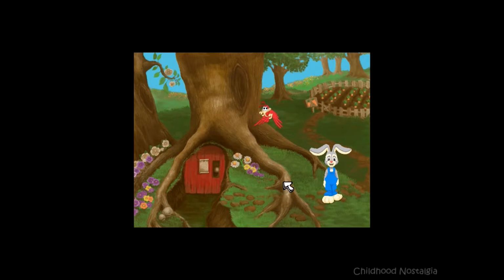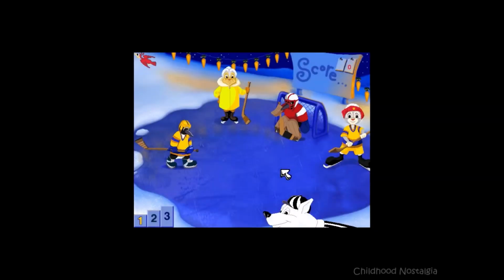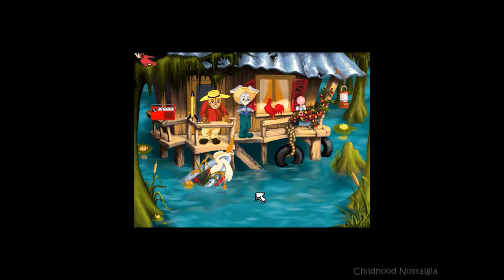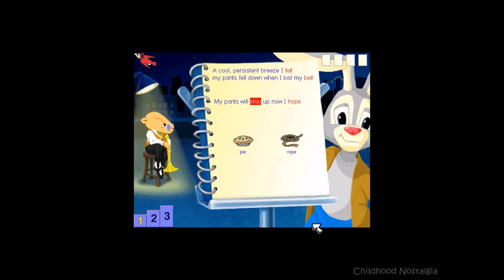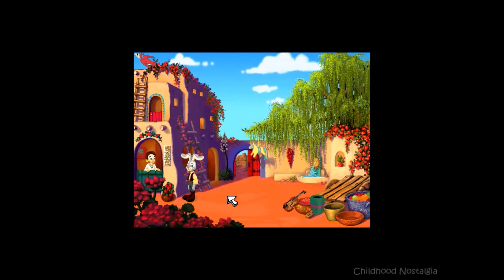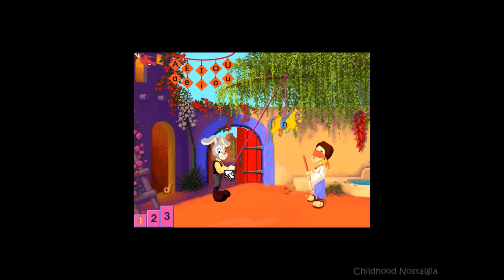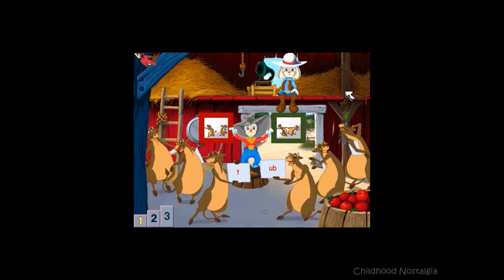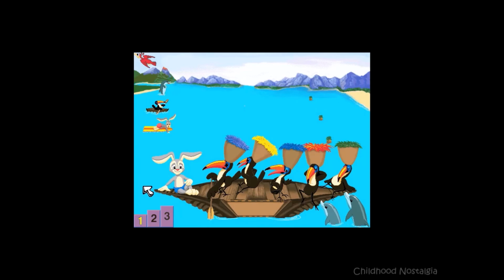Let's Play: JumpStart Kindergarten Reading (Part 1) Level One (No Commentary)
Playthrough of JumpStart Kindergarten Reading (1996) Part 1
Made by Knowledge Adventure/JumpStart

My videos are made for all ages to teach, reminisce, and help bring back nostalgia